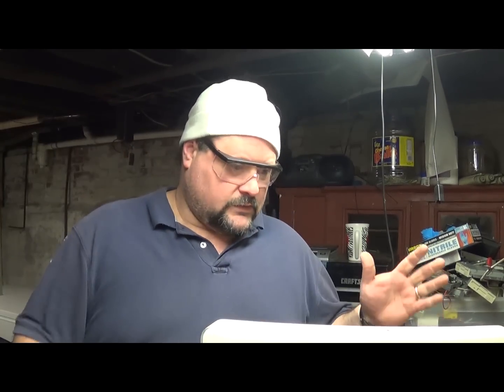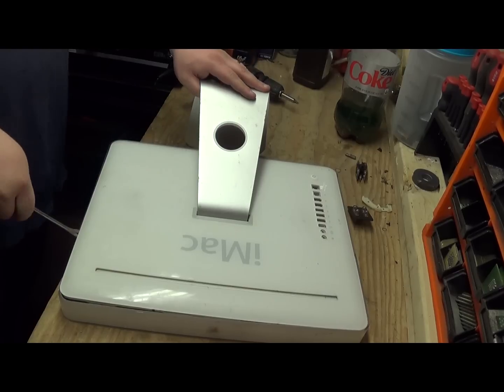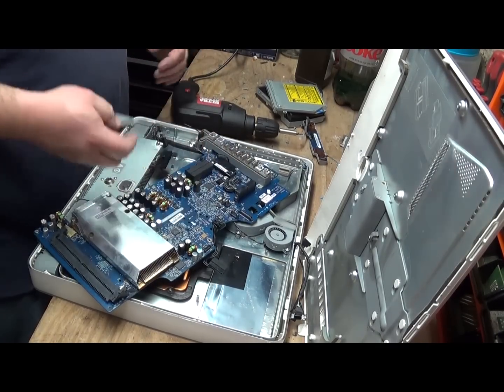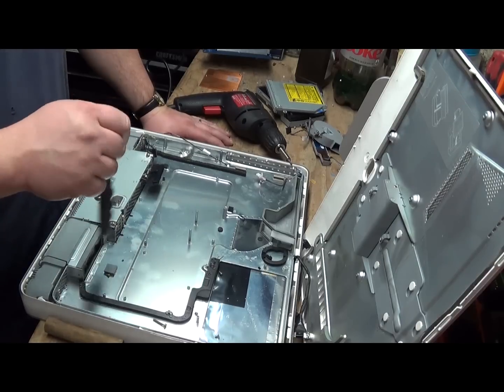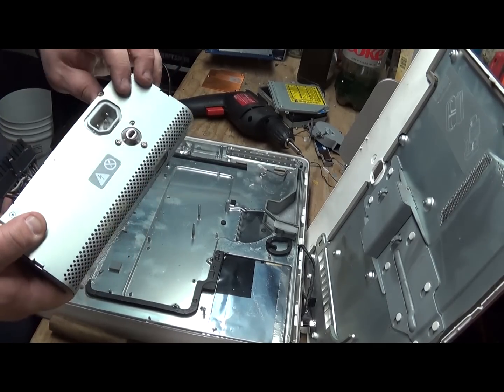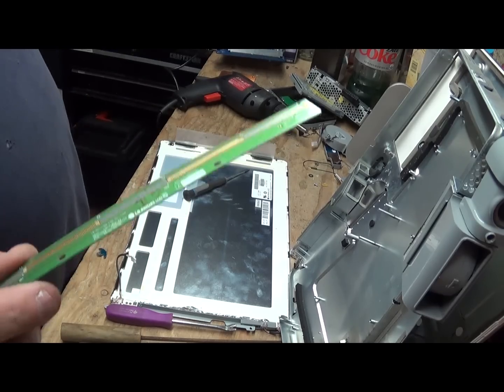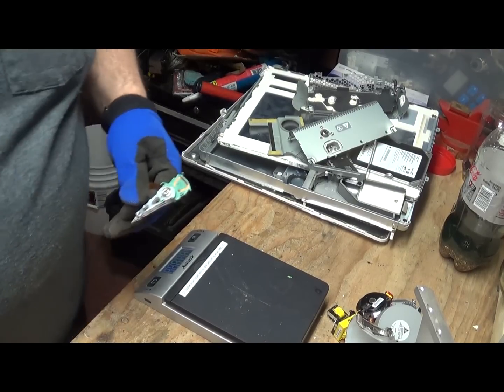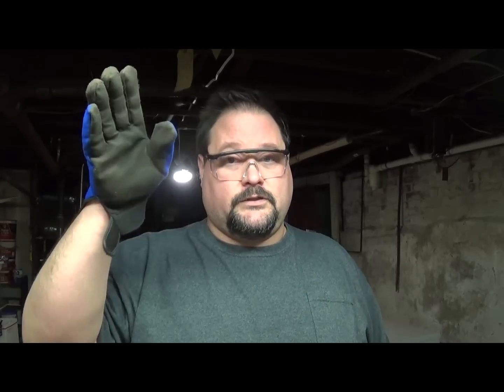Taking apart an iMac for gold, copper, aluminum and more!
This ended up being not as hard as I thought.  Apples are usually really well constructed.  There is some nice heavy copper, some aluminum, and gold bearing material.